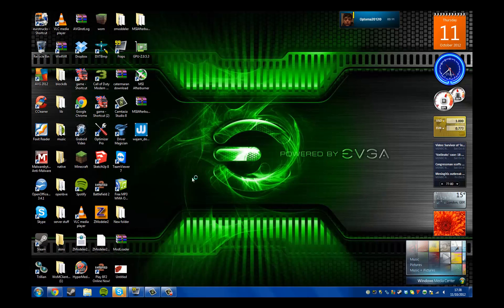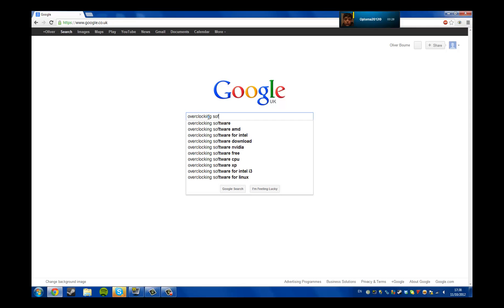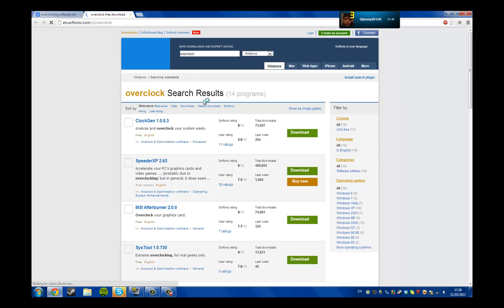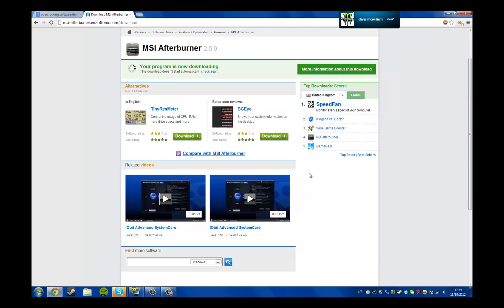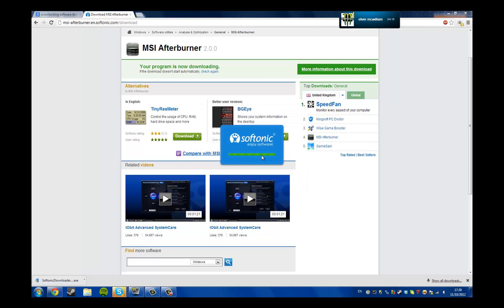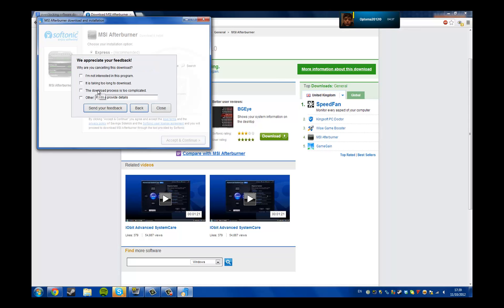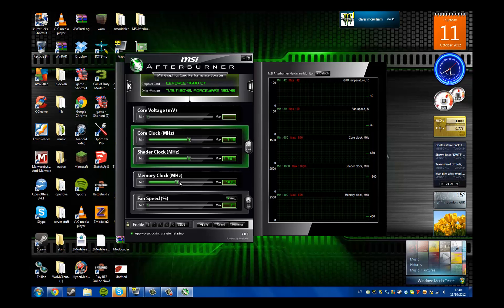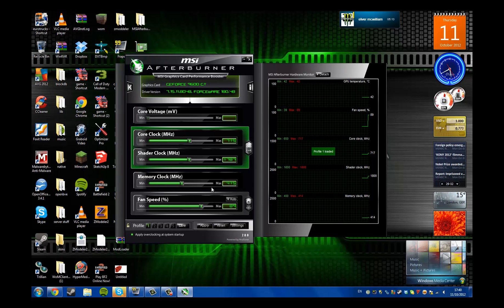how to download MSI afterburner overclocking software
a little vid on overclocking software